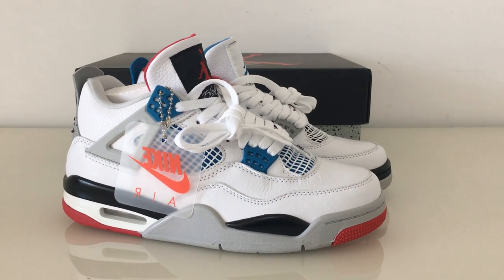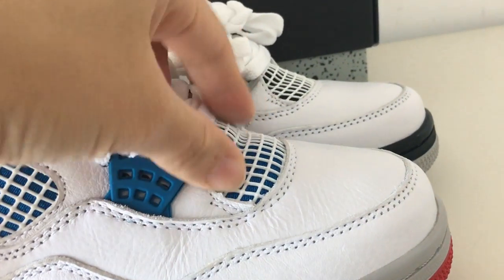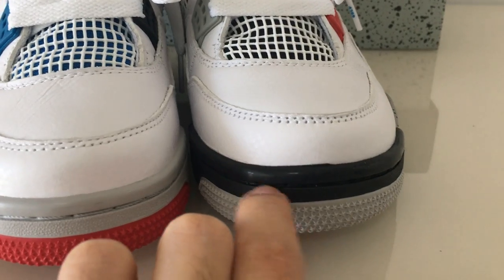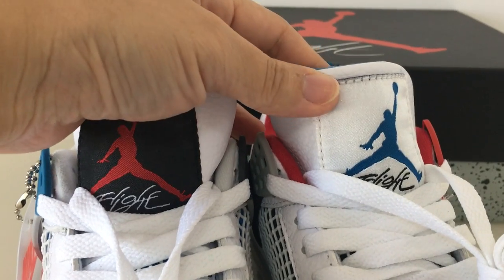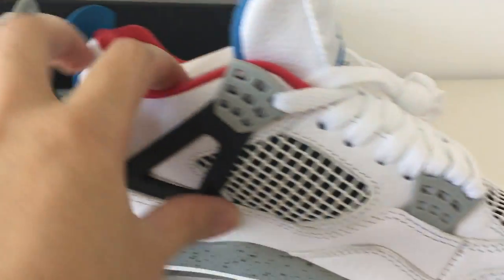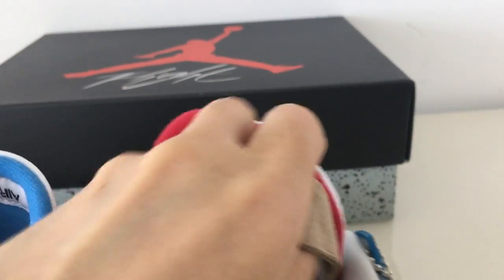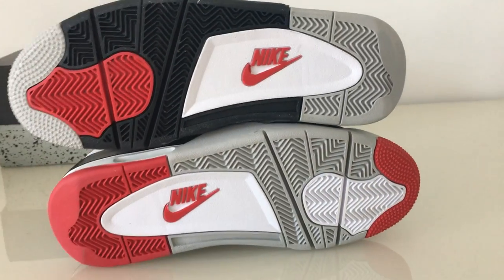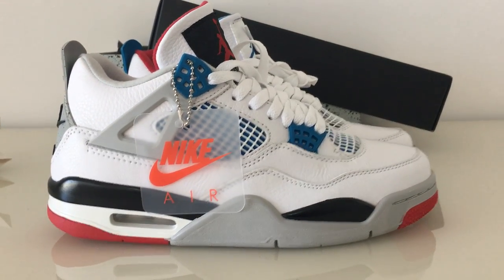PK GOD AIR JORDAN 4 SE 'WHAT THE 4' WHITE/MILITARY BLUE-FIRE RED-TECH GREY FROM BEYOURSHOP.RU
Order more than 3 pairs getting Wholesale Price!
Original materials！